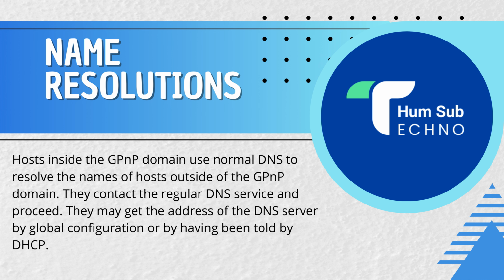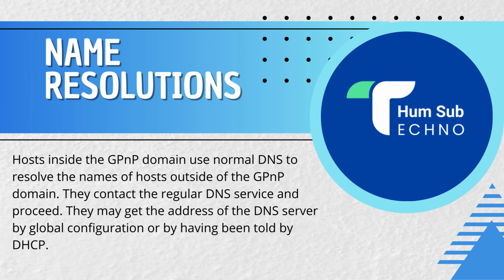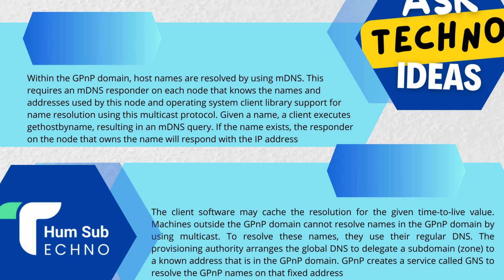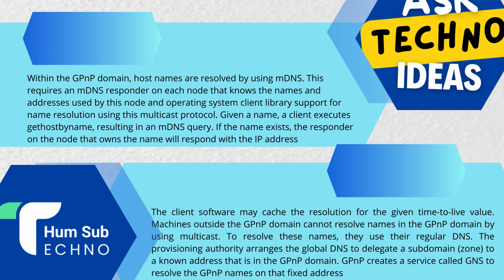Lesson 8 | Understanding Oracle Name Resolution | Full Oracle DBA Course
Master Oracle name resolution in Lesson 8! Learn essential DBA techniques, streamline network configurations, and gain full control over your Oracle environment.